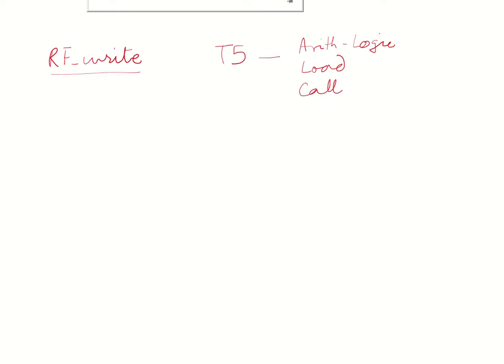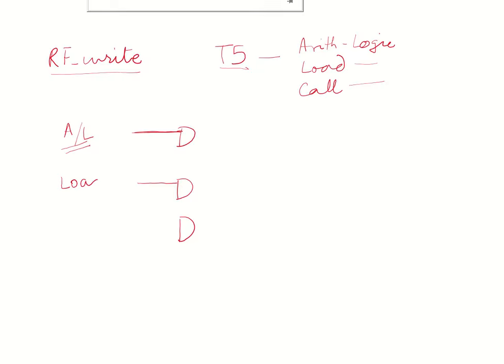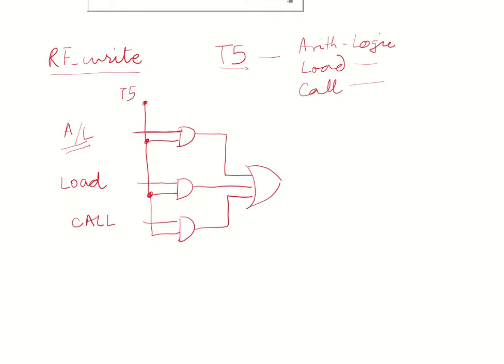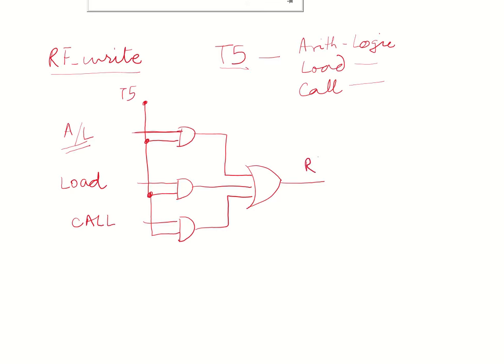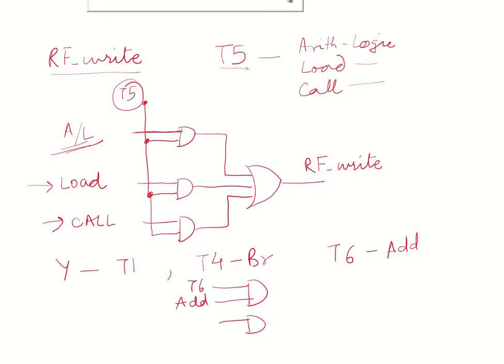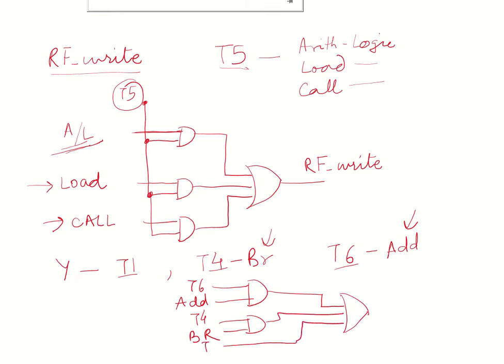CO35a - Example of control signal generation